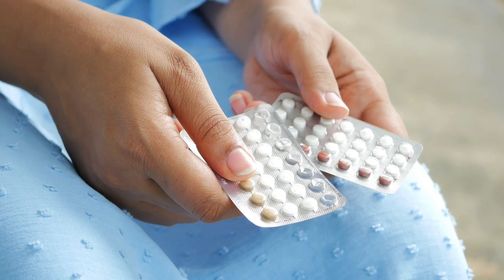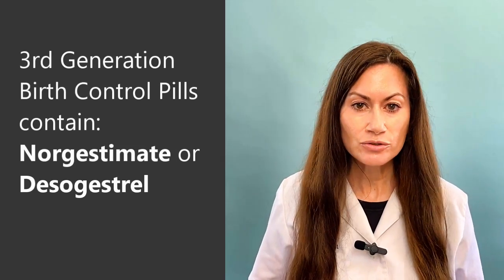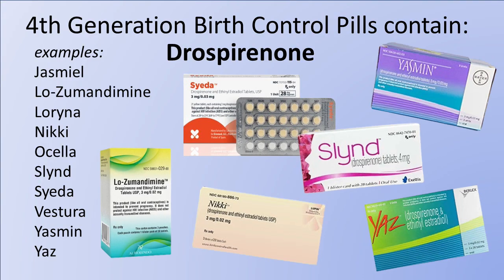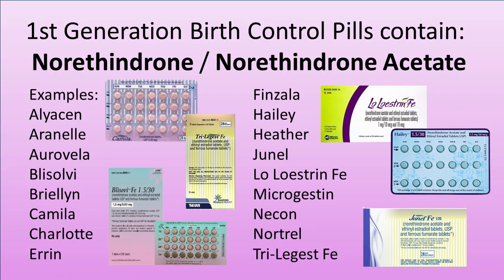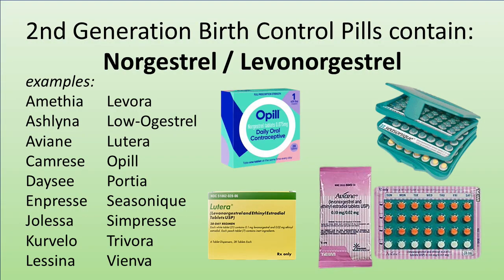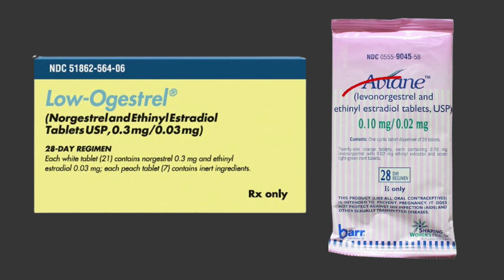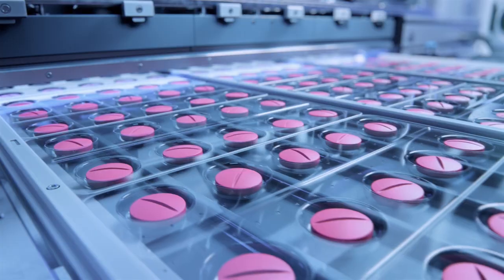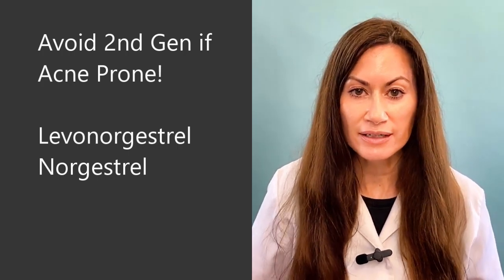What is the Best Birth Control Pill for Acne?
This video explains the best birth control pills to help acne prone skin and which ones that can make acne worse. There is an explanation of the different groups of birth control pills categorized by the progestin (synthetic progesterone) and a comparison of blood clot risk with the different types of progestins: Norethindrone, Desogestrel, Drospirenone, Norethindrone, Levonorgestrel and Norgestrel.

The information in this video is intended for education purposes only and not intended as medical advice. Please consult with your doctor before changing or stopping your medication. Clear & Simple Medicine LLC